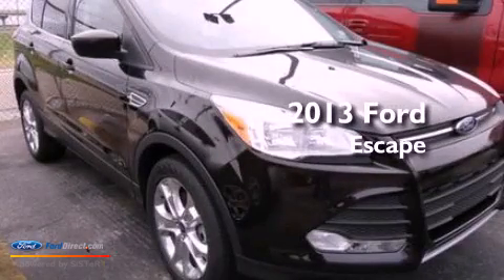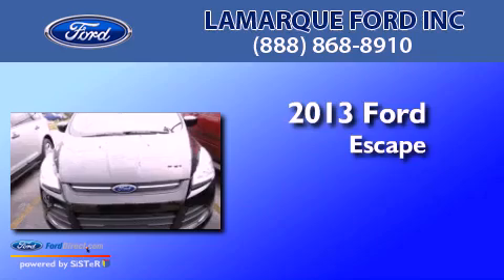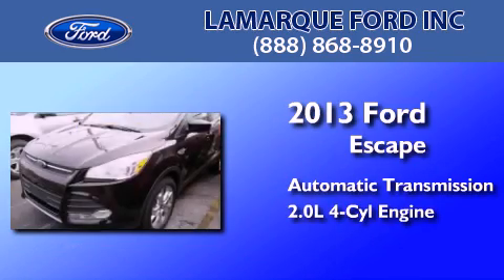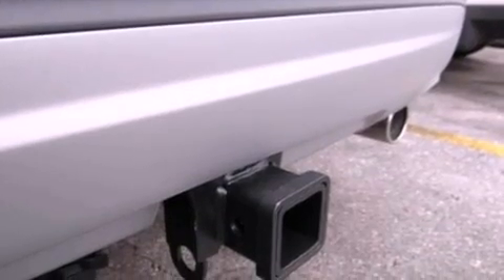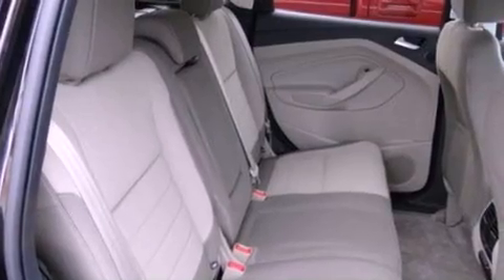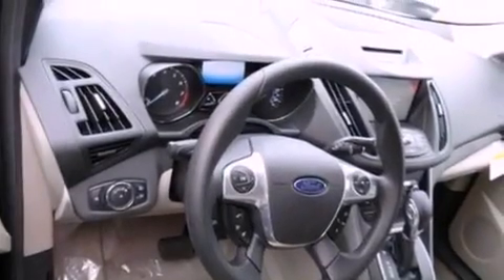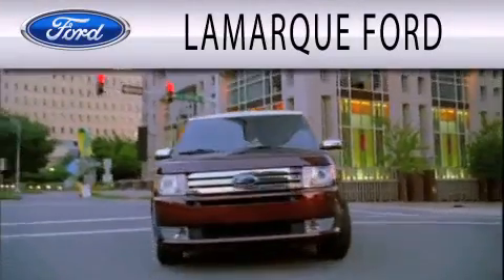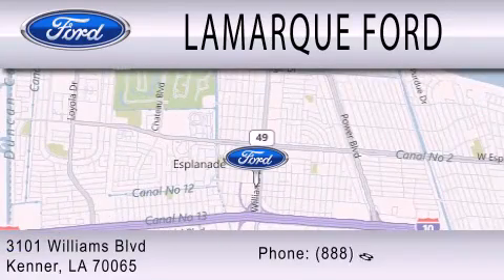2013 Ford Escape Kenner LA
Year : 2013
 Make : Ford
 Model : Escape
 Engine : 2.0L I4 16V GDI DOHC TURBO
 Trans . : 6-SPEED AUTOMATIC
 Exterior : KODIAK BROWN METALLIC
 Miles : 10
 Interior : MEDIUM LIGHT STONE
 Stock : DUB90447